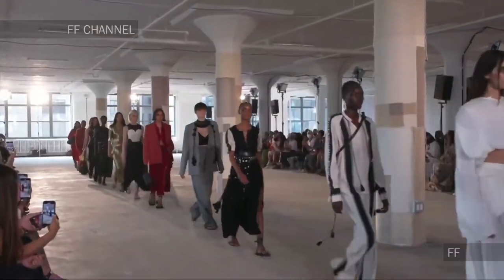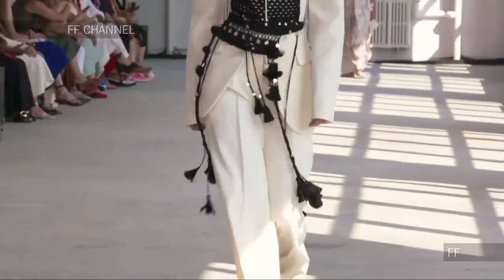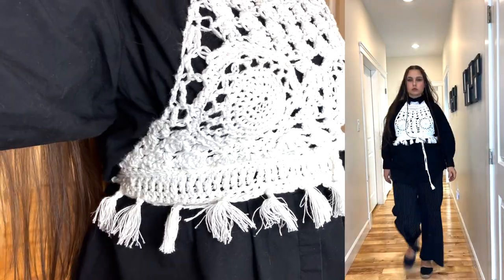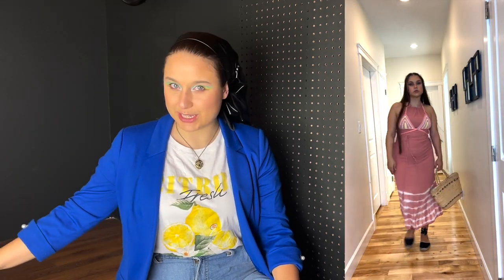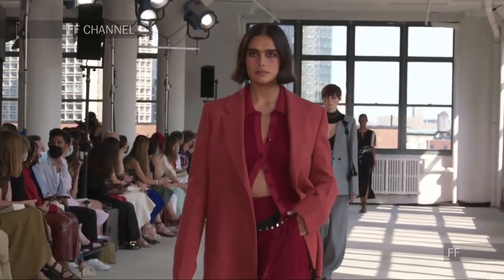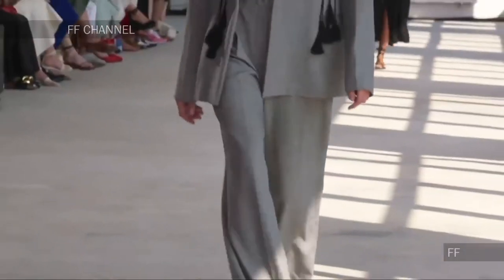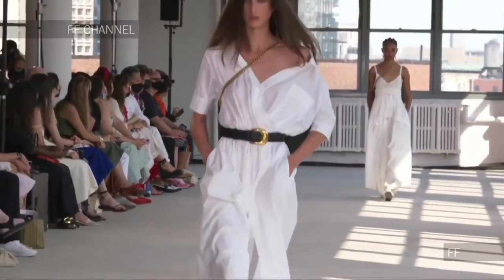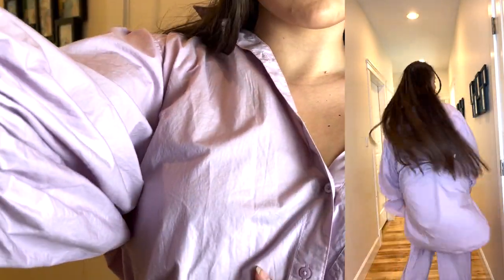Recreating Altuzarra Run Way looks SS22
Spring Summer 2022 Fashion Trends. Recreating runway looks from Altuzarra show.

In this video, I am trying to recreate some of the looks from Spring Summer 2022 Altuzarra runway show from what I already have in my closet. This was a fun way for me to experiment with new ways of styling what I already have and seeing what will work for me and what will not. It also helped me get out of my comfort zone and broaden my mined to new possibilities.

Are all of the looks I've tried wearable in the everyday life? No.
Did I have fun? Yes!

I really don't get when people say that it is not sustainable fashion when you like to follow the trends, here I am didn't buy anything and I've managed to pull of some crazy outfits.